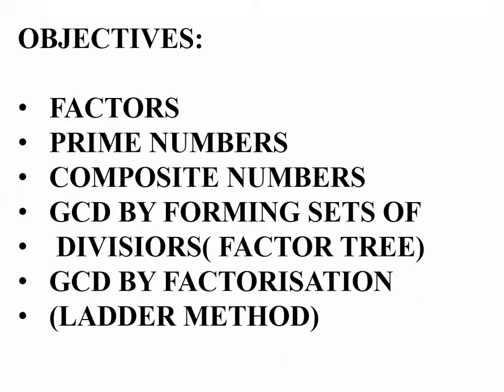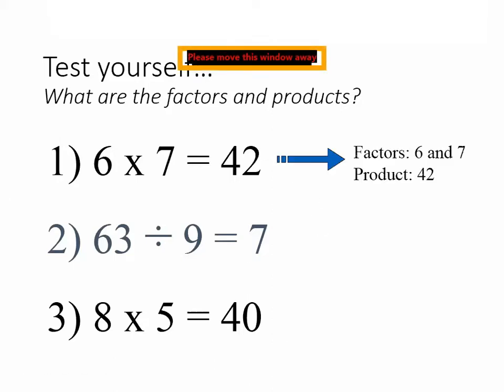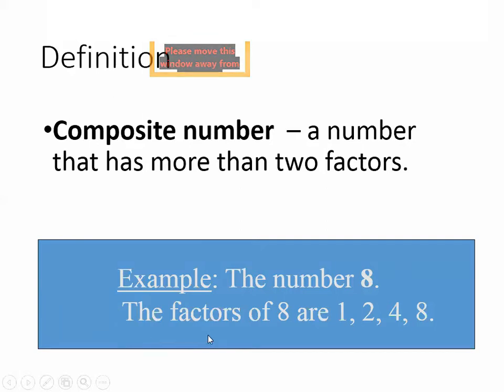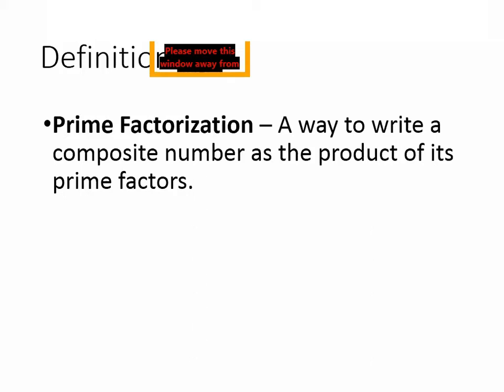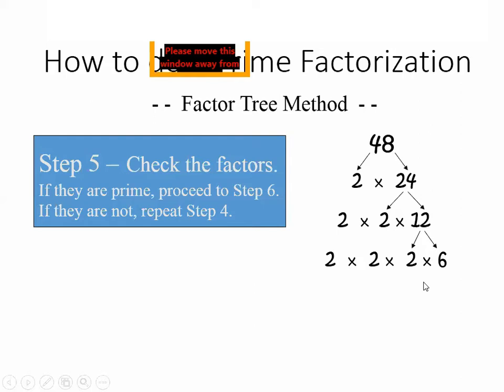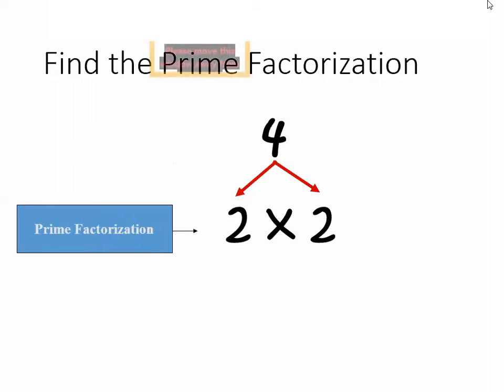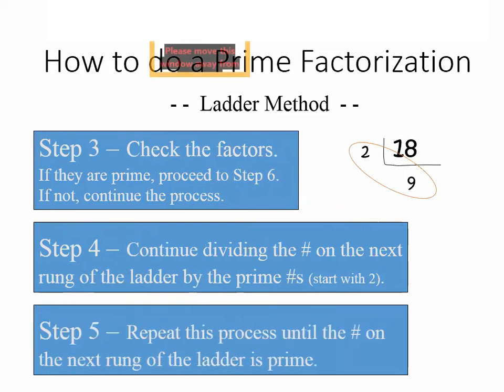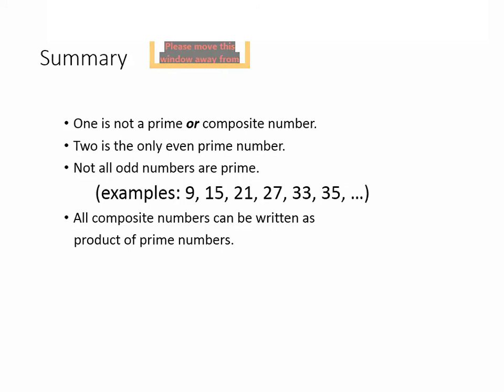Maths Class 6 Day 1 week 3 (14th - June - 2021)